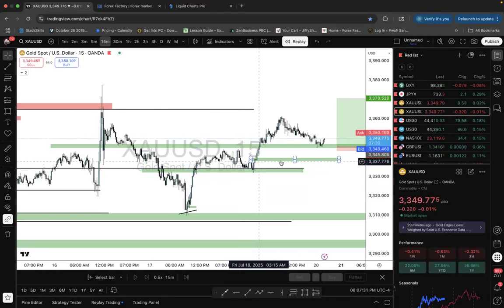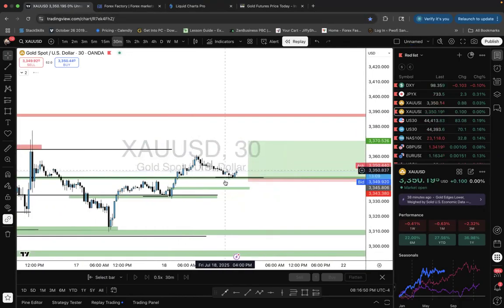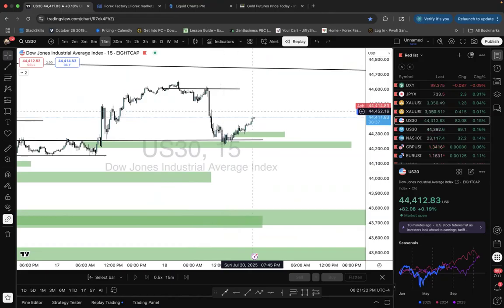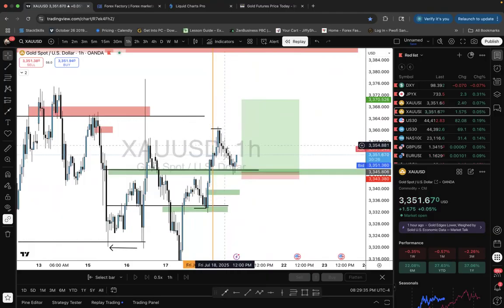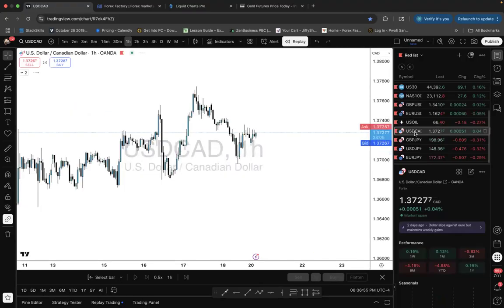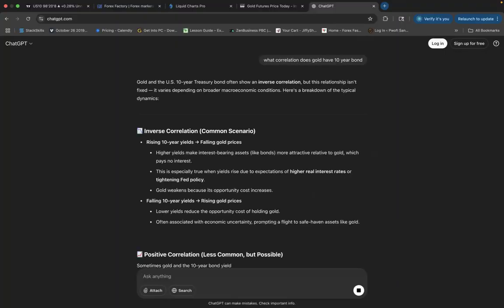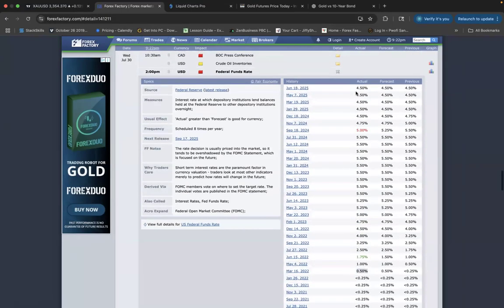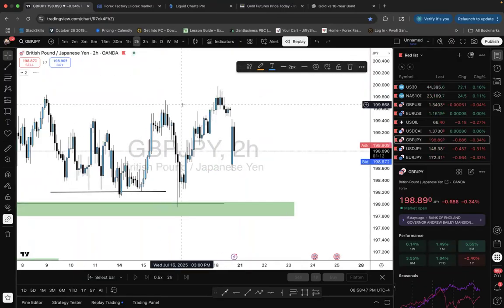July 20 2025 Weekly Market outlook